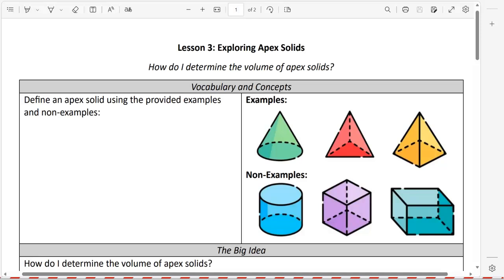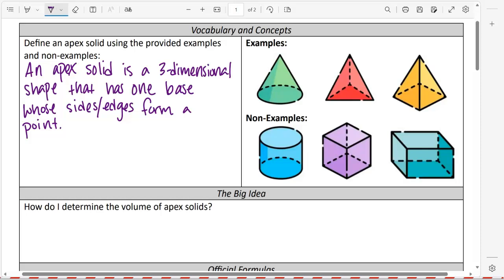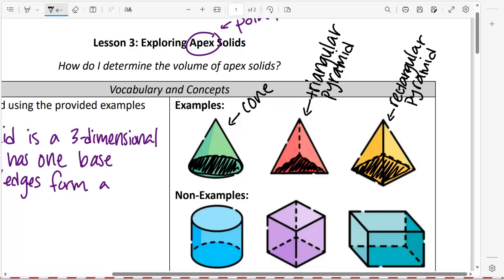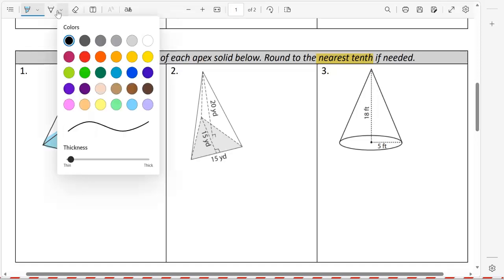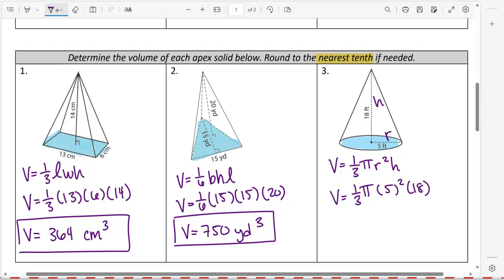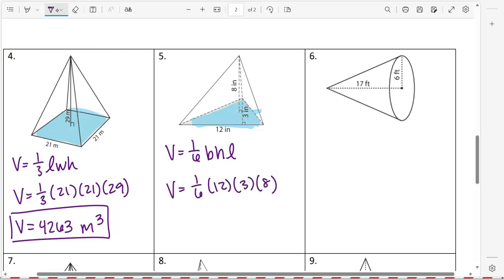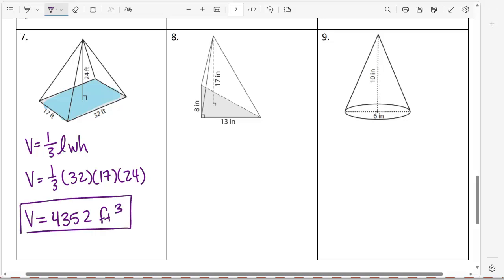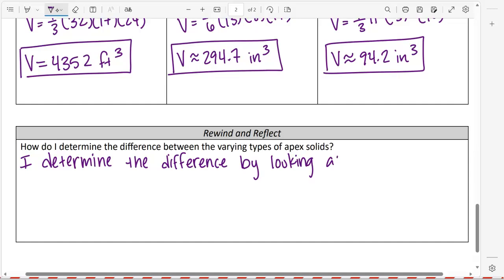Geometry: Unit 7 Lesson 3 - Exploring Apex Solids